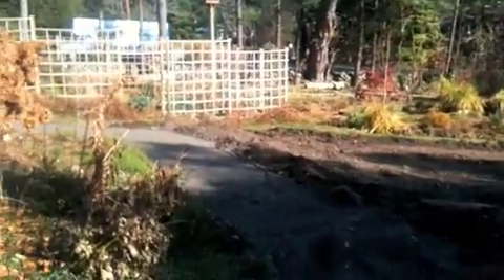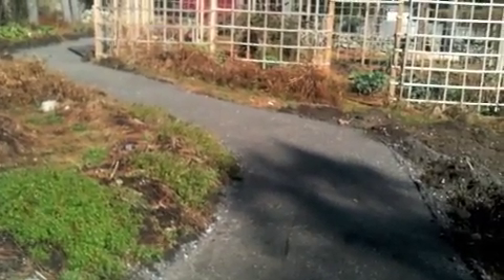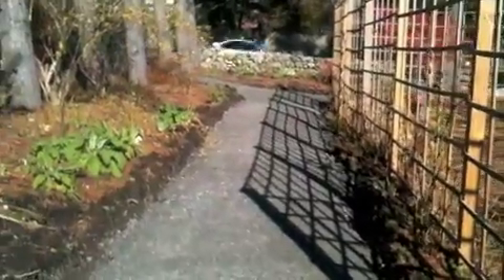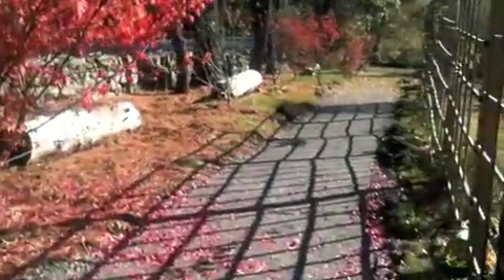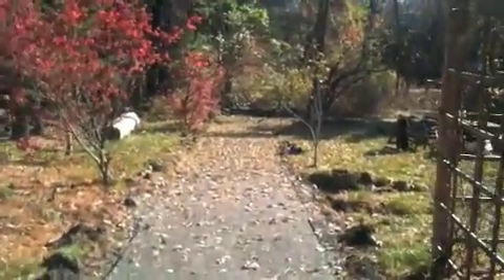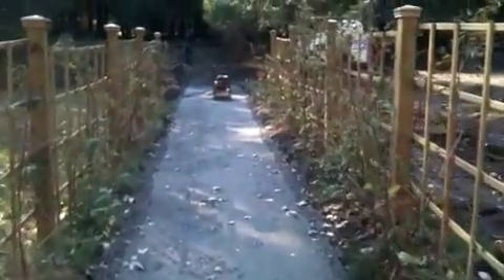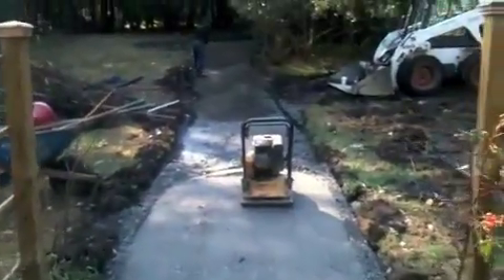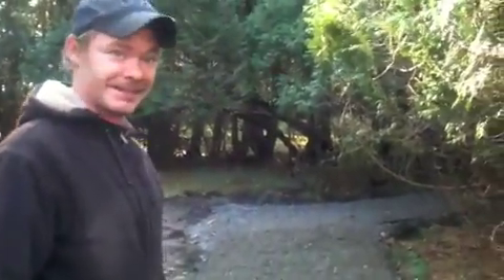The Action: Day 5 Front Loop Creation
Mary walks the Front Garden Loop on its 5th day of being created.  She talks with Matt, who is helping to create the loop.  November 11, 2011